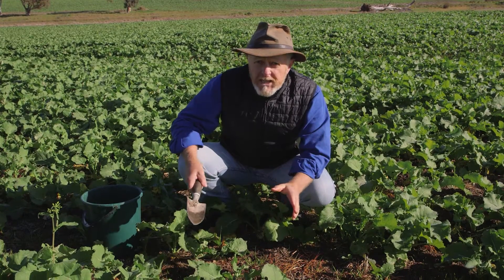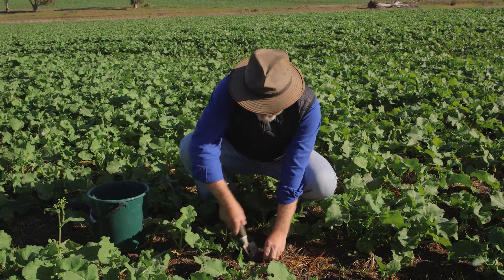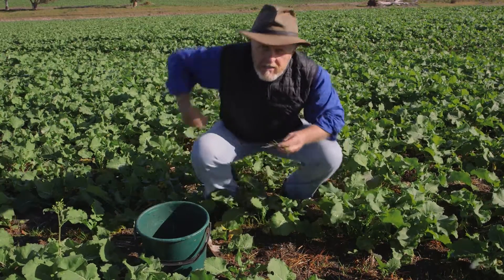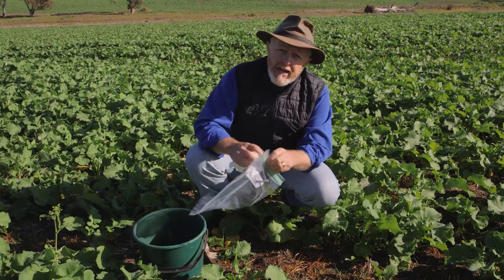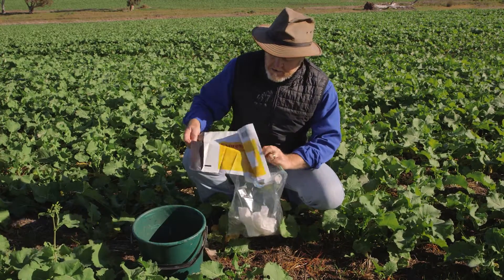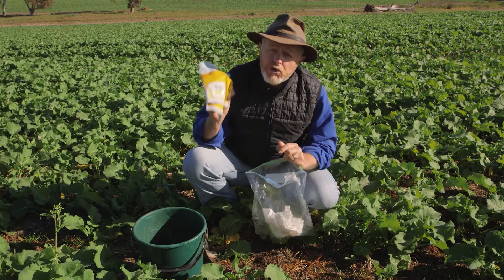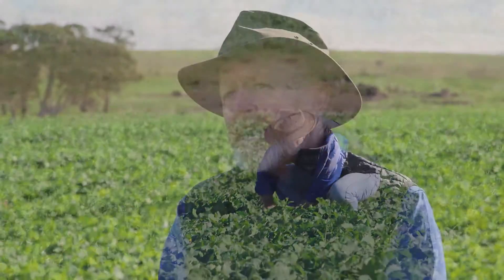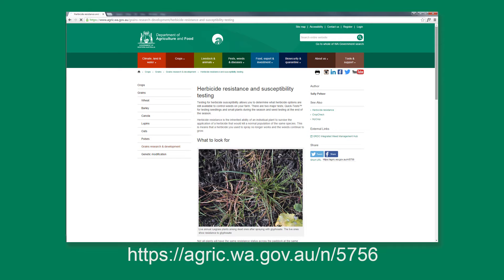How to test for herbicide resistance and susceptibility | Department of Agriculture and Food WA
How to test for herbicide resistance and susceptibility

Despite the heavy cost of chemical resistance for Western Australian farmers, the vast majority still don’t test to see how effective their herbicides are.
The reasons are many, from a lack of time through to cost, but the fact remains, a lack of knowledge about the effectiveness of herbicide programs is costing growers money.
Weed and Spray Management Consultant Andrew Storrie says the cost of failed herbicides needs to be better appreciated.